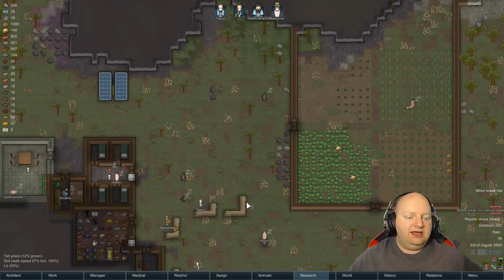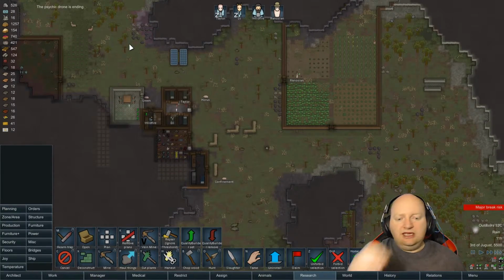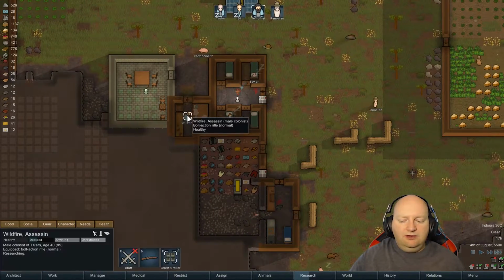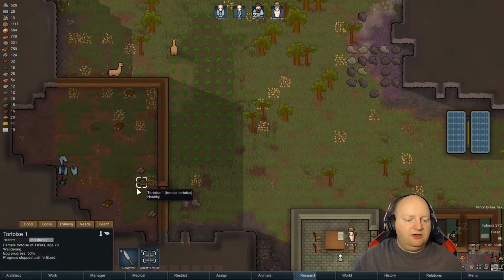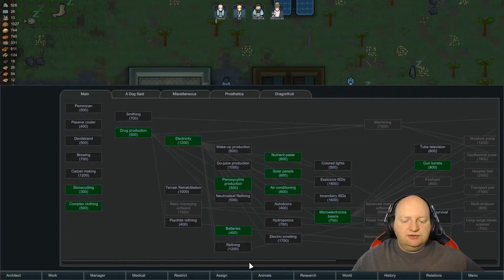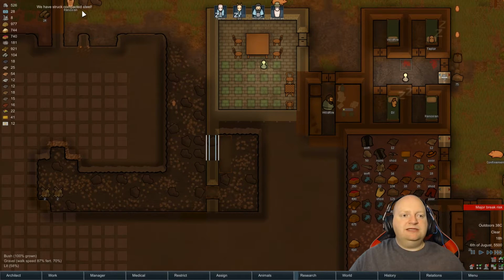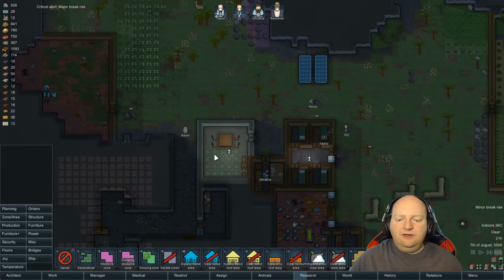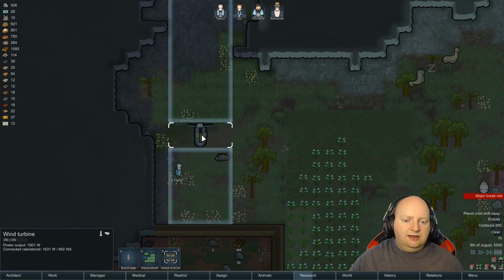RimWorld | Digging out the Bedrooms | Alpha 17 | MODDED | #6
RimWorld is a Sci-Fi construction, survival game. In which you are forced to abandon your spaceship while passing a world on the edge (rim) of known space, and must survive on the RimWorld.

Series: RimWorld Toad Base

These are the mods currently in use:

• Animals Tab
• Misc. Robots
• PowerSwitch

RimWorld developed by Ludeon Studios